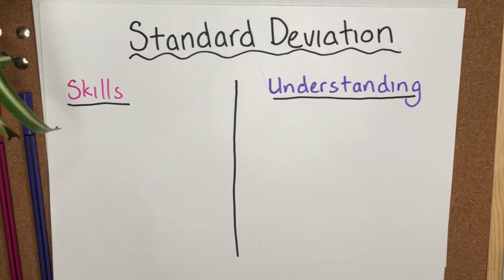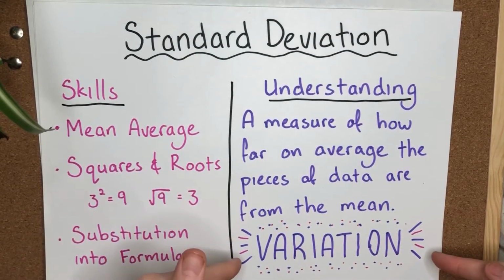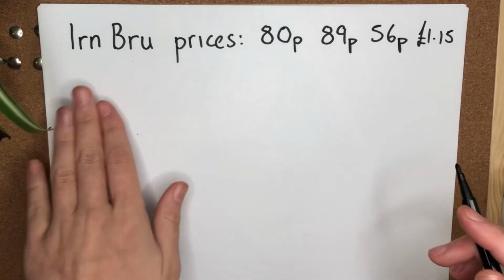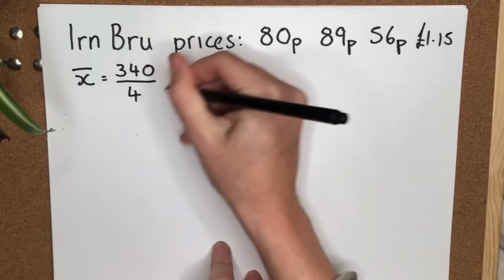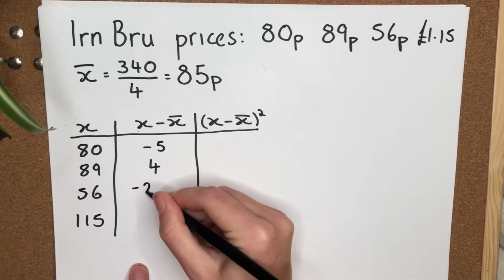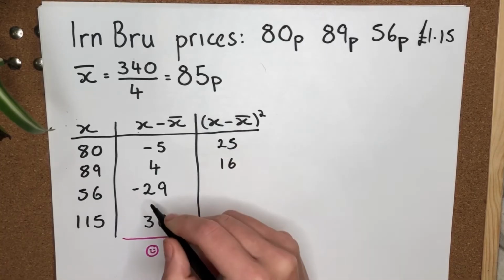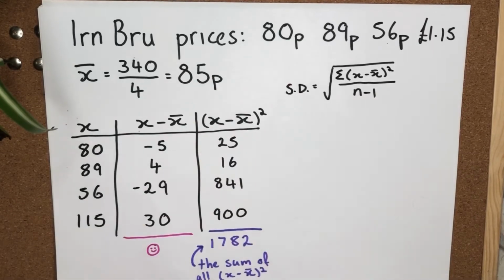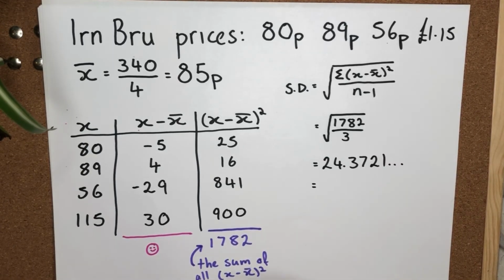Calculating Standard Deviation | N5 Maths/Apps